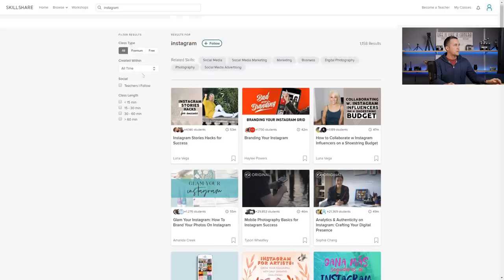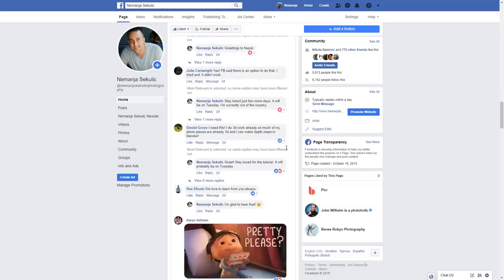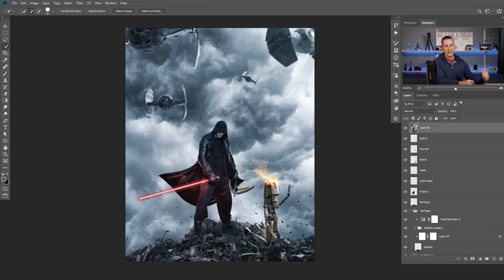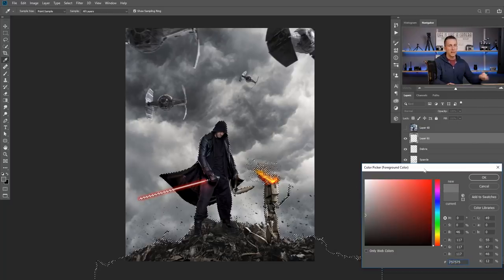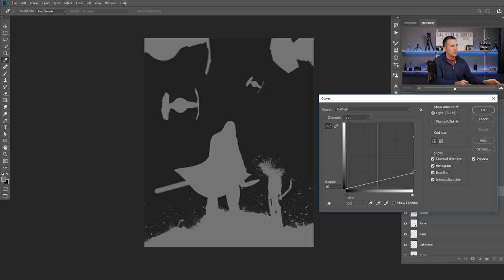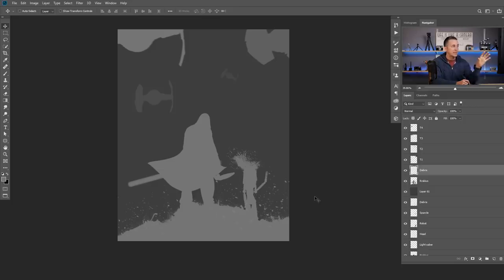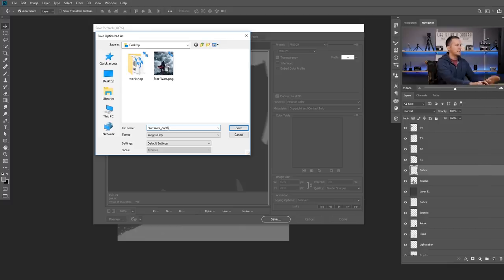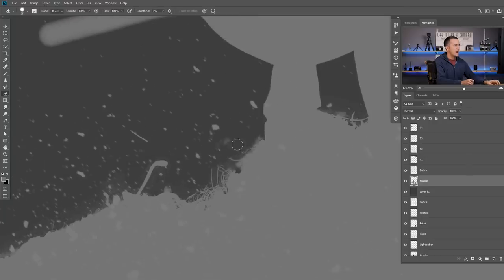Create Facebook 3D Photo From ANY photo in Photoshop! - Easy!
In this video I will show you how you can easily create a 3D photo for your Facebook posts from any photos that you want.
All you need to do is to create a good depth map.
Make sure that you name your depth maps exactly the same as the image with the "_depth" as a suffix
For example:
Image name is "MyImage.jpg"
Depth map is "MyImage_depth.jpg"

Have fun!